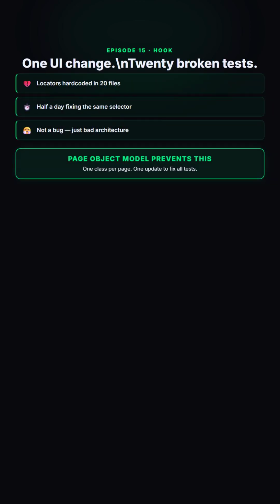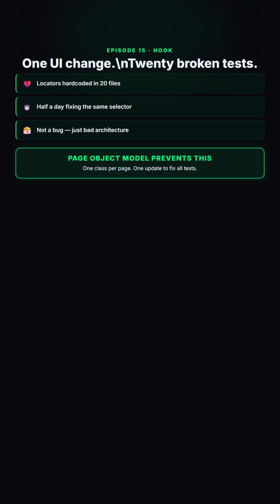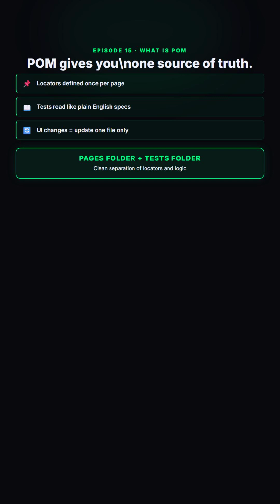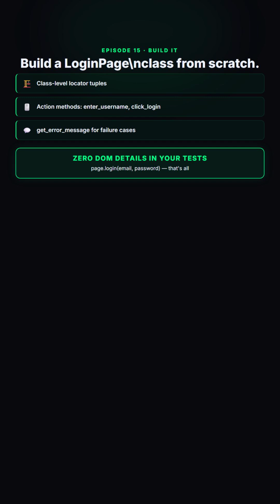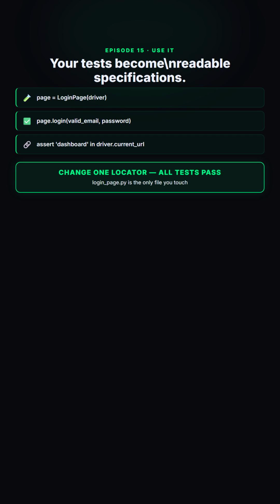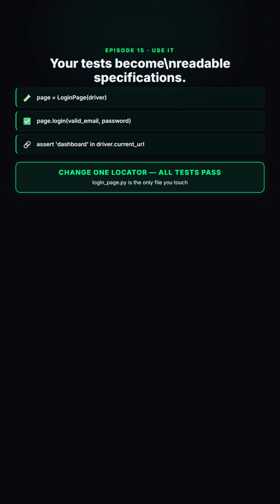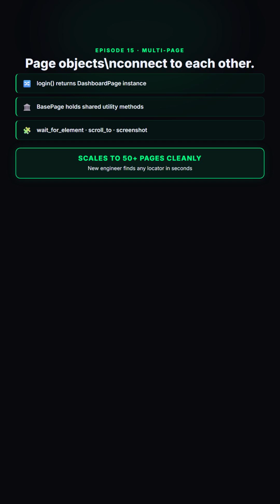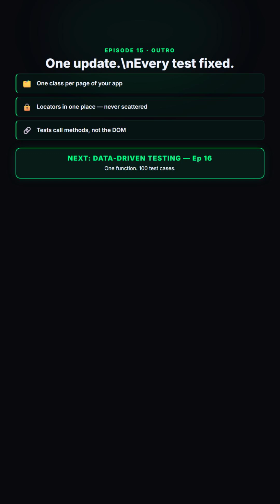The Page Object Model Explained Simply | QA Career Lab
One UI change broke 20 tests. Sound familiar? The Page Object Model solves this by keeping all your locators in one place — so when the UI changes, you update one file and every test still passes.

What you'll learn:
• Why hardcoded locators destroy test suites
• How POM separates locators from test logic
• Building a real LoginPage class from scratch
• Writing tests that read like plain English
• Connecting page objects across multi-page flows

By the end of this episode, you'll have a test architecture that survives UI changes.

Timestamps:
0:00 – One UI change, 20 broken tests
1:22 – What POM gives you
2:47 – Building a LoginPage class
4:10 – Writing tests with POM
5:28 – Multi-page navigation
6:40 – Recap & next steps

Series: QA Automation Bootcamp
Previous: PyTest Basics (Ep 14)
Next: Data-Driven Testing (Ep 16)